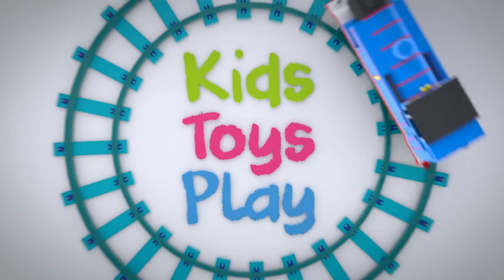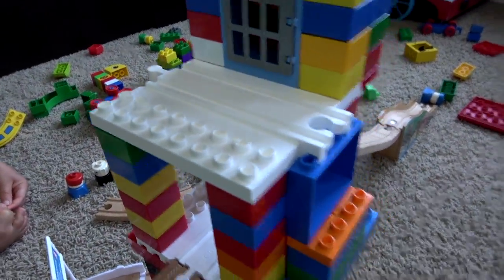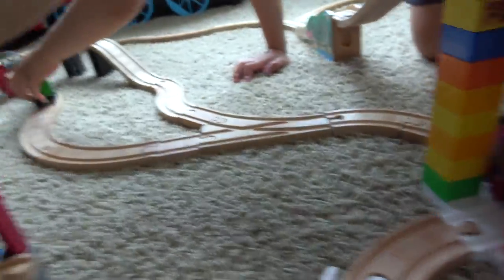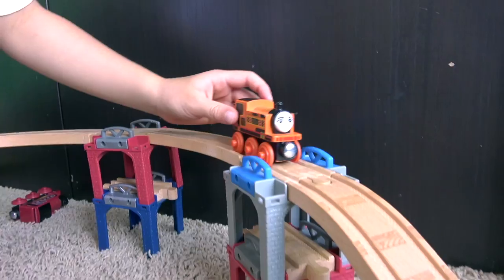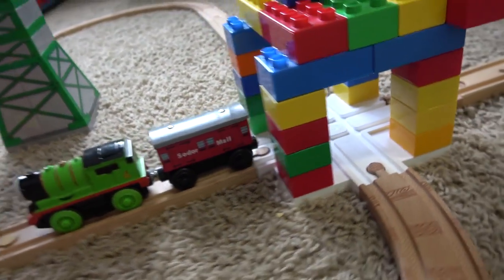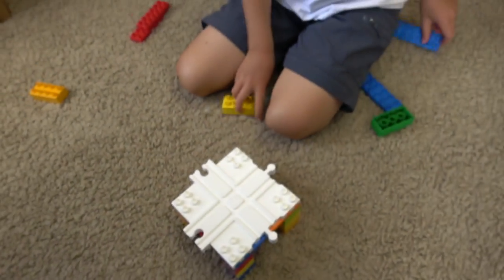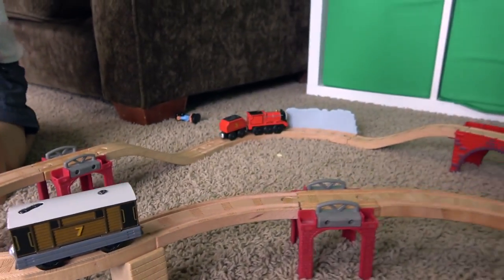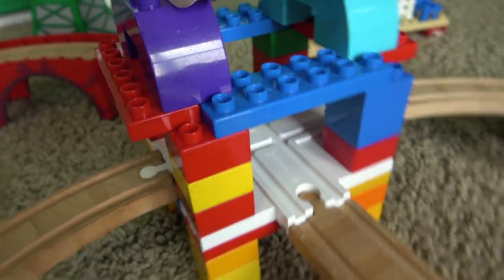Thomas & Friends™ Wooden Railway Track Build with Duplo Blocks Review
We're diving into our Thomas & Friends Mystery Surprise Box to find a very versatile new train toy to review and add to our layout! Now we can build epic Thomas wooden railway tracks with LEGO DUPLO and Mega Blocks using the Dreamup Toys Block Platforms! All we do is take our favourite building bricks, and add in almost any wooden railway set to create massive towers and destinations!

Dreamup Toys Wooden Railway Block Platforms are designed to connect with all the popular wooden train tracks that you already know and love, as well as your interlocking building blocks. To get started, link your Dreamup into the train tracks just like you would a wooden train track piece. Then, build on top of or underneath the Wooden Railway Block Platform, or both! Attach your blocks underneath to make legs, using your curved wooden tracks to make hills and valleys. Keep dreaming up by adding more blocks to the top if you like, or don’t! The choice is yours.

Dreamup Toys’ Wooden Railway Block Platform is compatible with most major brands of building blocks/bricks, including LEGO, LEGO Duplo, MEGA BLOKS Mini and MEGA BLOKS Micro. As for wooden train tracks, Dreamup Toys’ Wooden Railway Block Platform is compatible with most major brands of wooden train tracks, including BRIO, MAPLE LANDMARK WOODCRAFT, IKEA, THOMAS & FRIENDS WOODEN RAILWAY, MELISSA & DOUG, KIDKRAFT and many more.